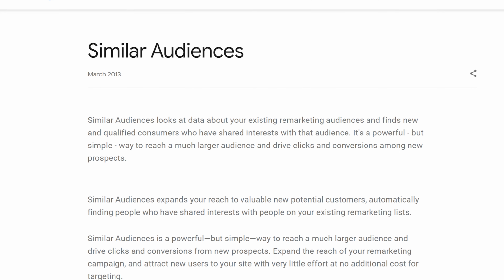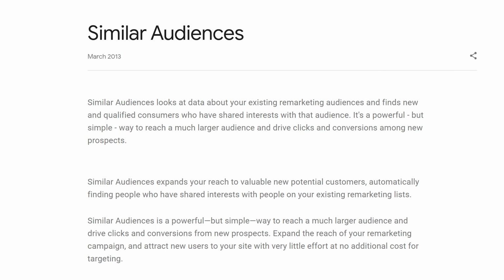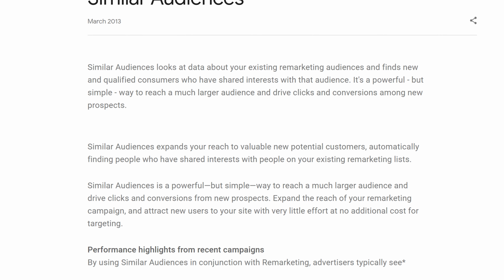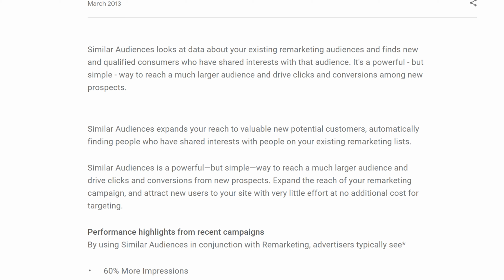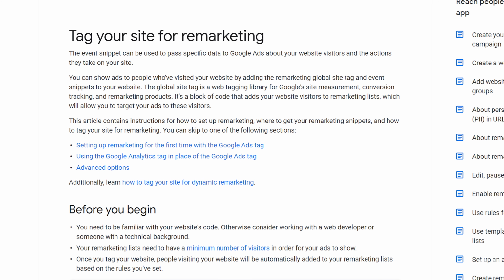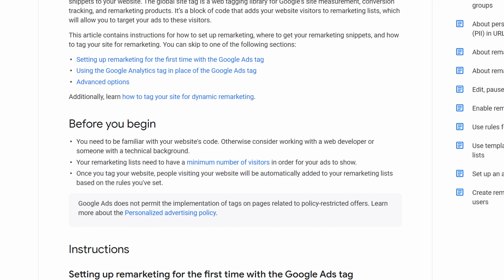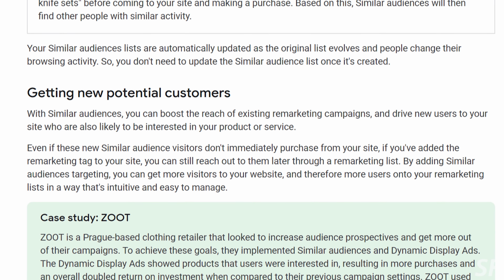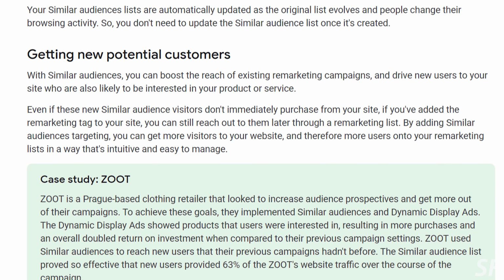What Is Similar Audience In Google Ads?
In this video I answer the question "what is similar audience in Google Ads"?

If you've been looking into running Google Ads for your business, then you may have come across the concept of 'similar audience' but you may not be aware of that that means and entails.

Join me as a I answer the question of 'what is similar audience in Google Ads'.